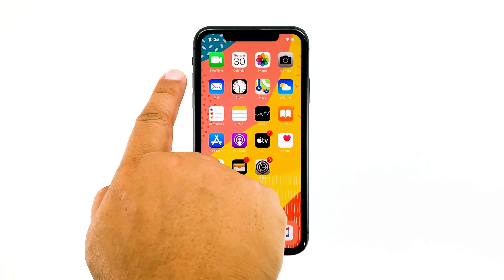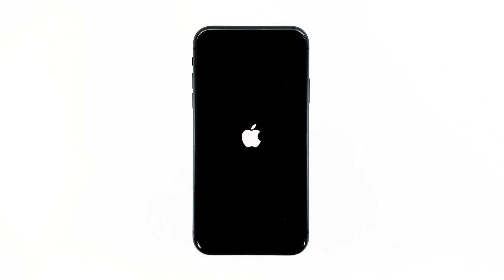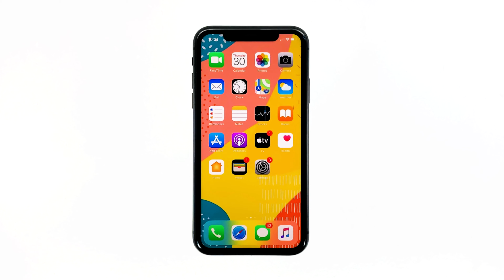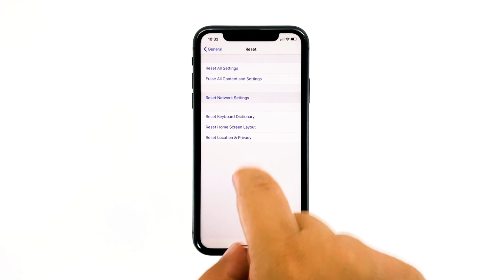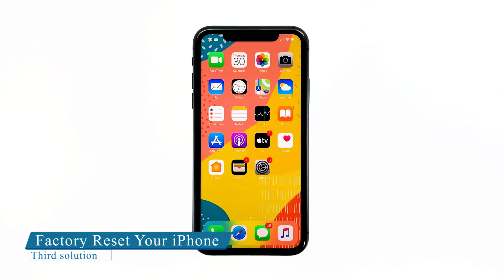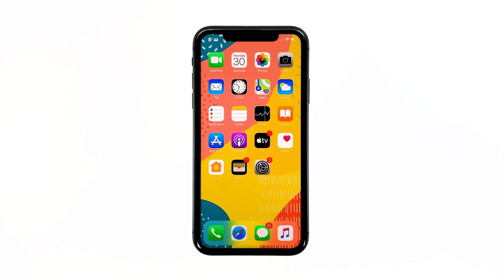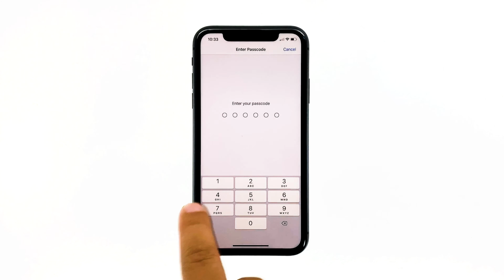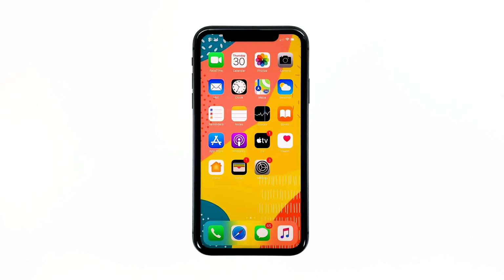How to fix an iPhone with no service after iOS 13.3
An iPhone that shows “No Service” error message after installing the latest iOS 13.3 update will lose its cellular network services unless connected to a wireless network. Therefore, features and services like calling, texting, and cellular data will not be available. However, there are also other factors that can trigger the No Service issue to emerge on your iPhone.